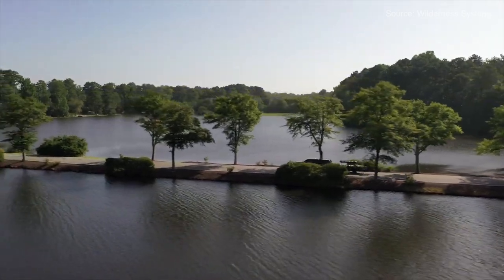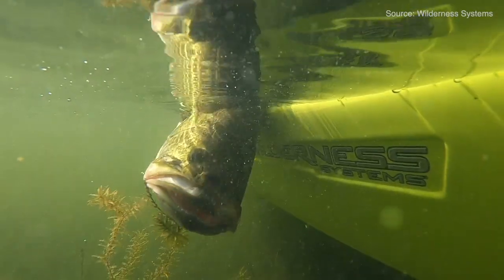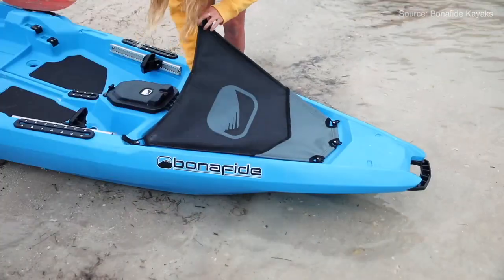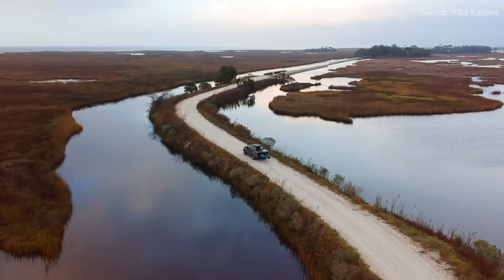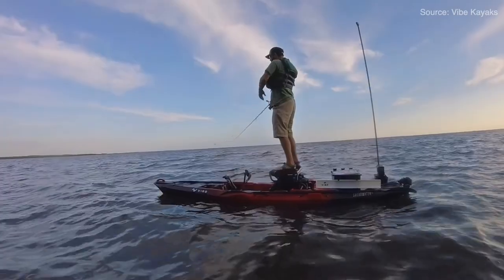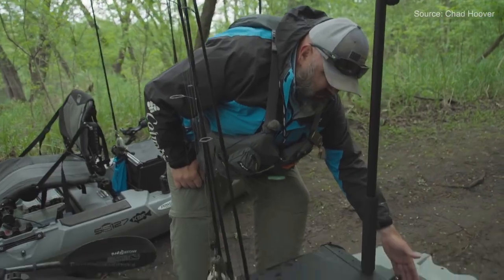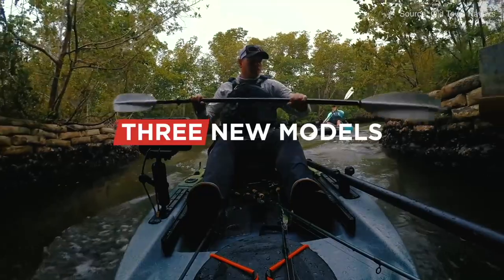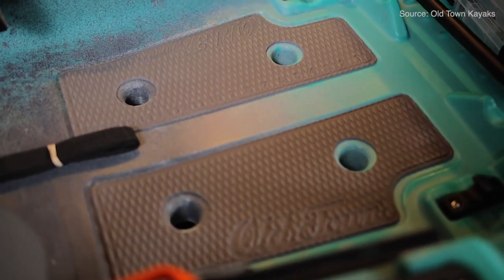The BEST Fishing Kayaks Under $1500 (Spring 2022)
Yakima Overhaul HD:
Overhaul HD
HD Bar
Bed Track Kit 1
SideBar Truck Bed Rack Accessory

Yakima TopWater Rooftop Fishing Rod Box

MinnKota MKA-45 Replacement Rope & Handle